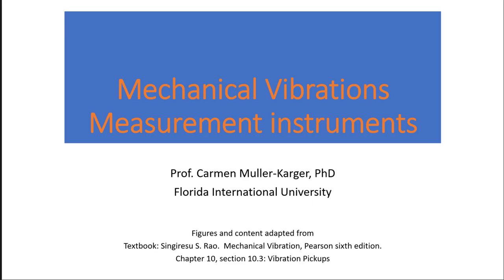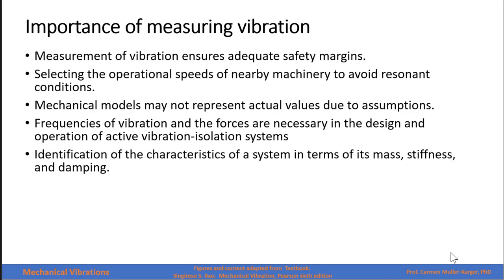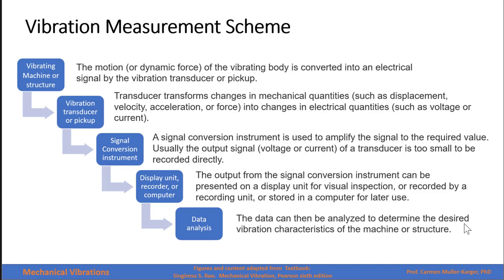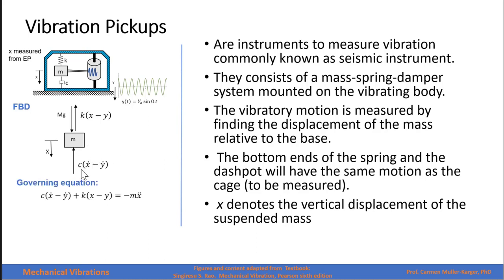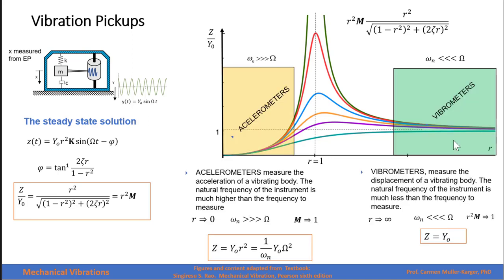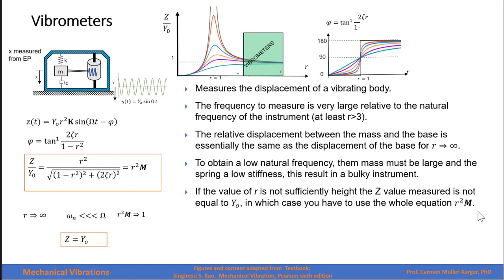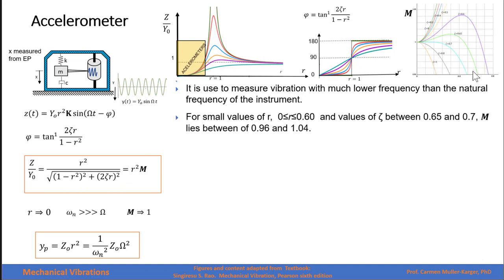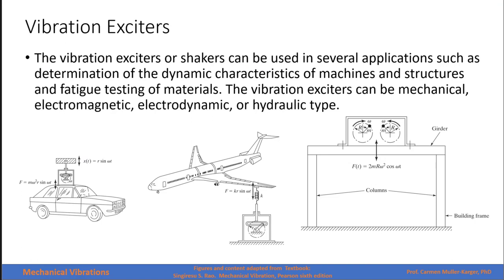Narrated Lecture CH 3 Part 4 Measurement Vibration Pickups